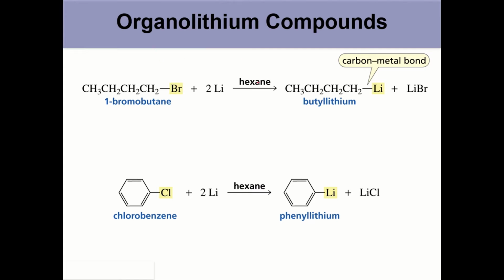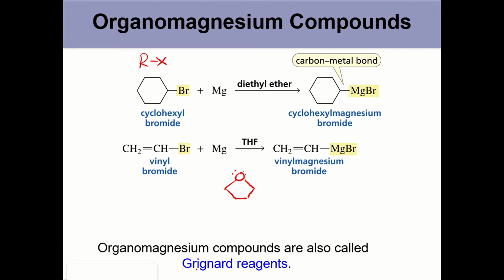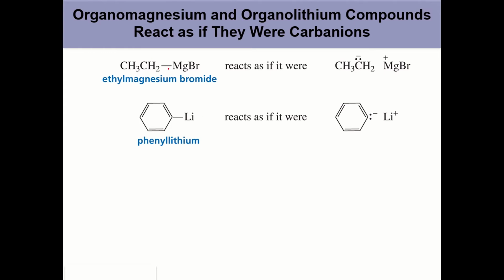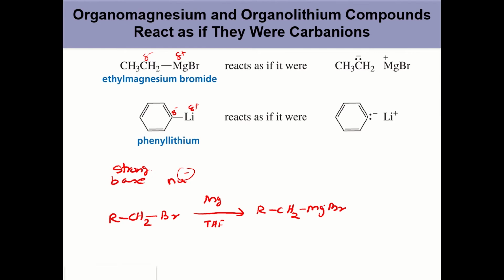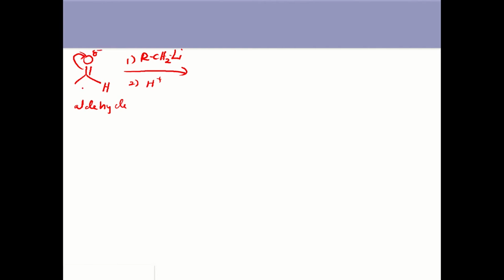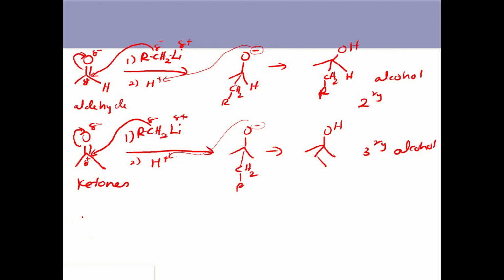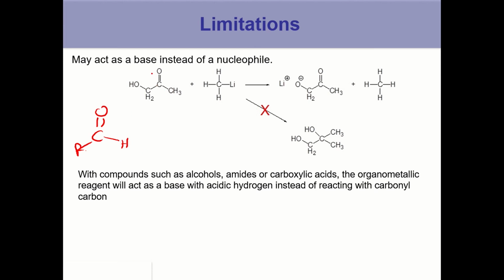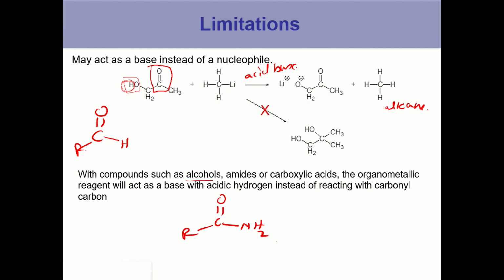Organolithium and organomagnesium compounds